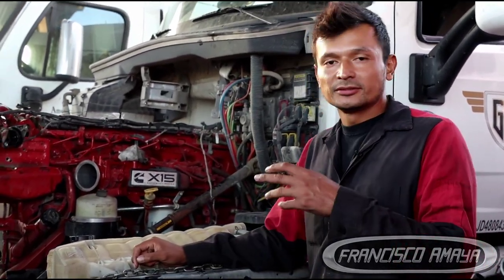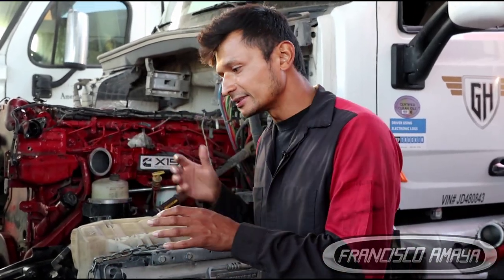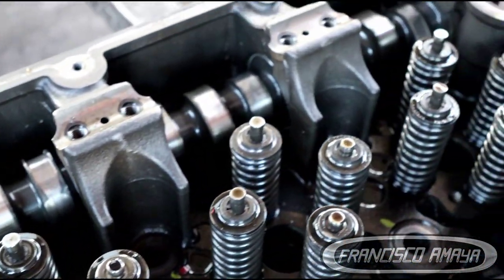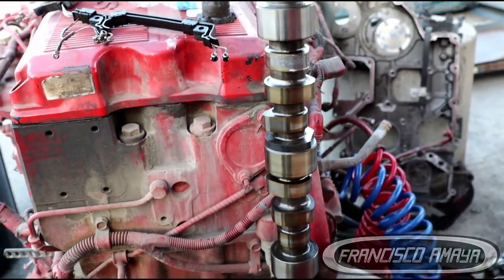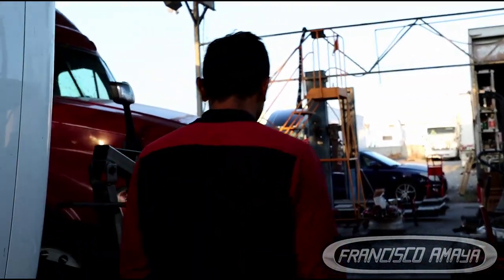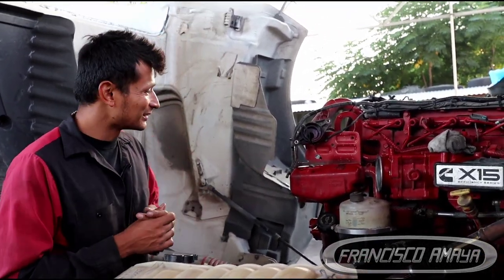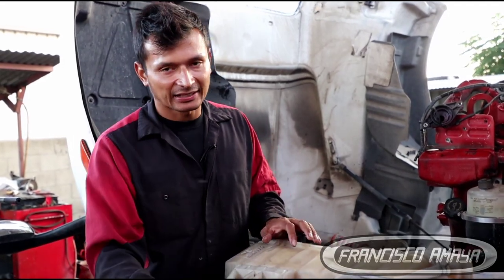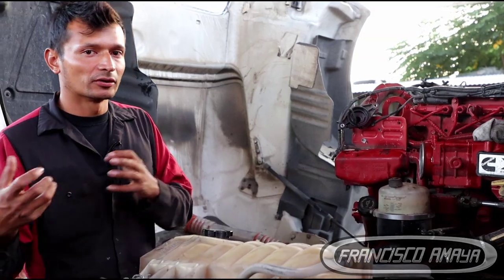Cummins X15 engine camshaft lobe damage rocker arm camshaft replacement common problem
WARNING!!: ⚠️⚠️⚠️

Warning!!! ⚠️⚠️⚠️

Topics discussed:
cummins x15 problems
why a camshaft goes bad on a cummins engine
what to do to repair this problem
how to prevent this problems

symptoms of the fault are:
engine does not run fine
poor fuel economy
engine noise

Shop talk:
vummins isx isx12 isx15 x12 x15 have forged rocker arm roller and this is the reason why camshaft gets damage specially if the engine has low oil pressure events

Francisco Amaya

Via

OR

I.E. euros

Question!?